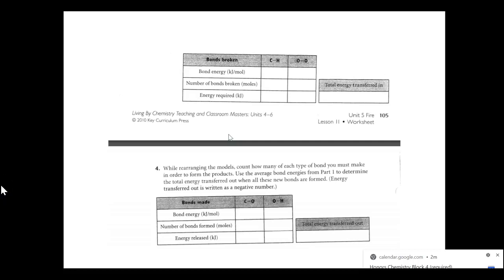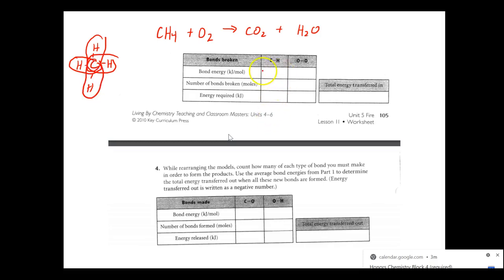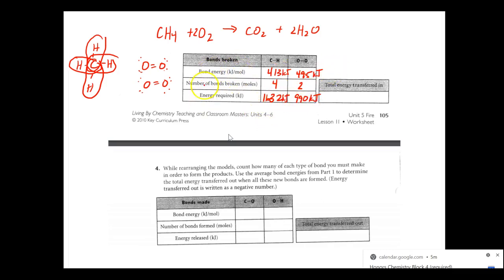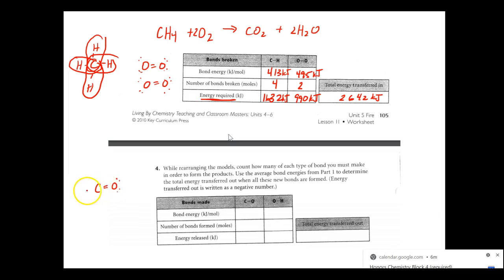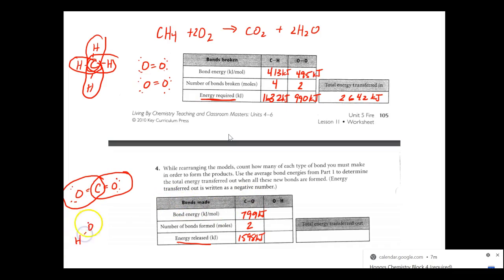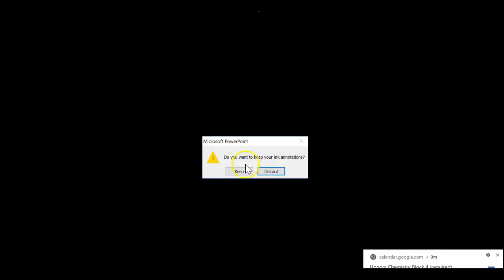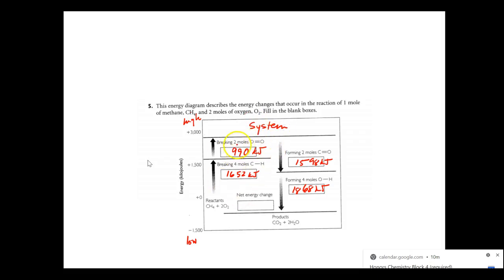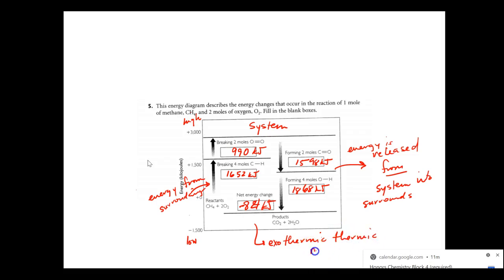Introduction to bond energy